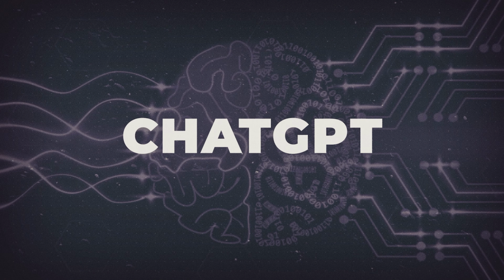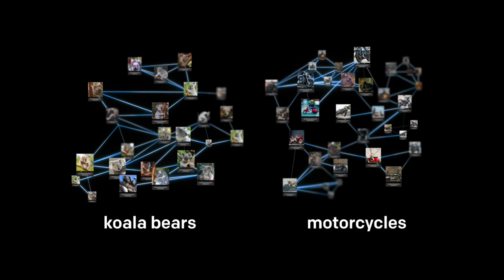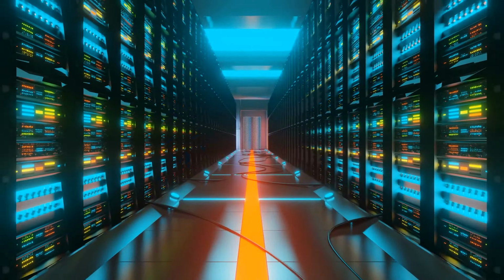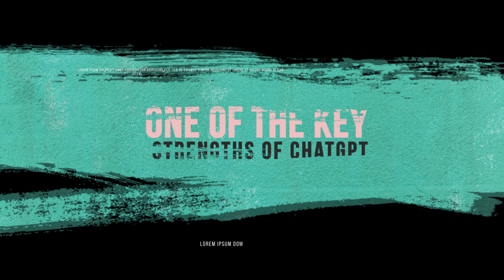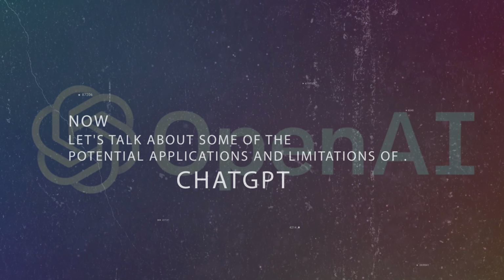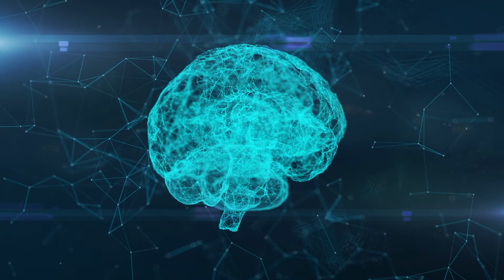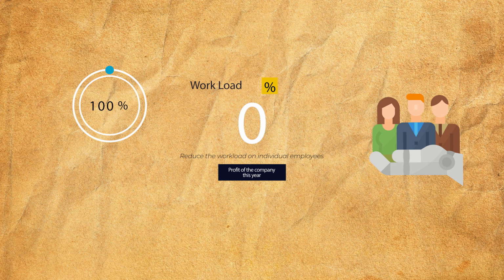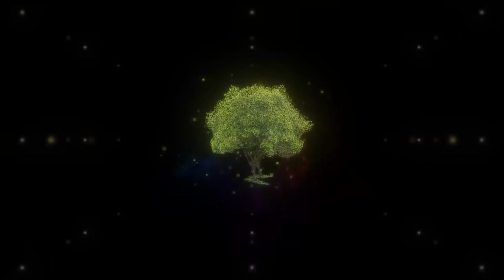How This Video was Made by an AI | ChatGPT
Did the AI write as good as a human? What do you think?

My Microphone

00:00 Introduction
00:26 AI Script Starts here
03:36 Outro